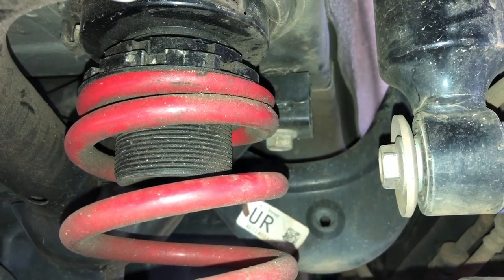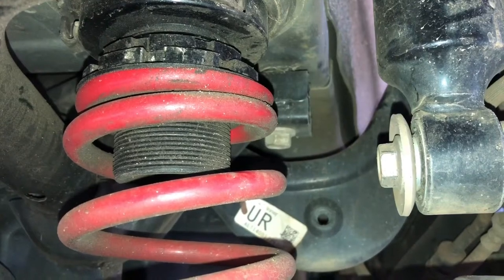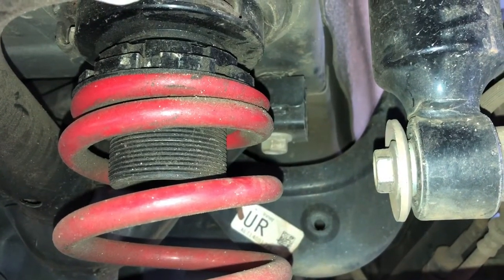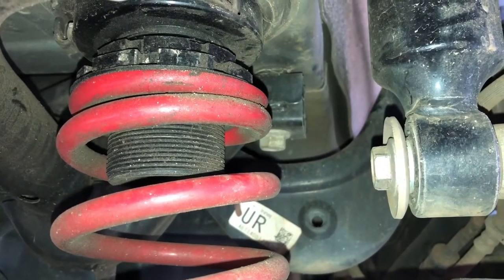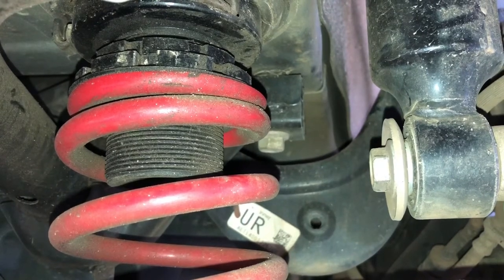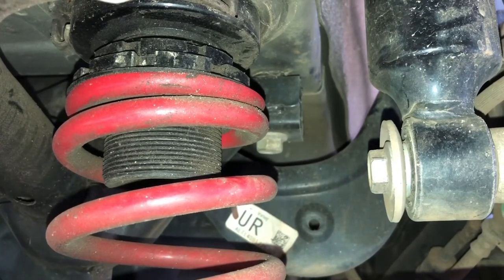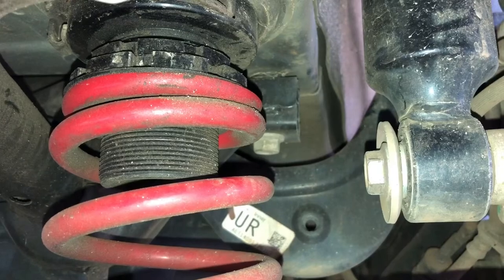2016 Civic Rear Coilovers adjustments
Raceland Coilovers  how to adjust the rear coilovers on a 10th Gen Civic